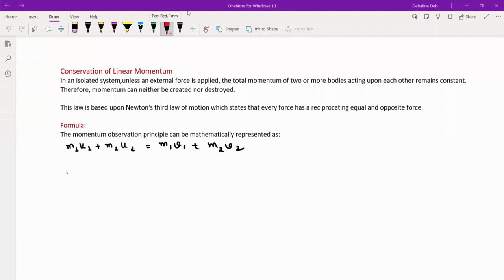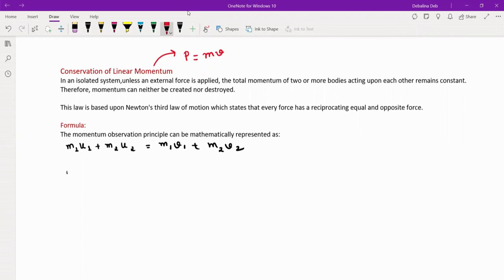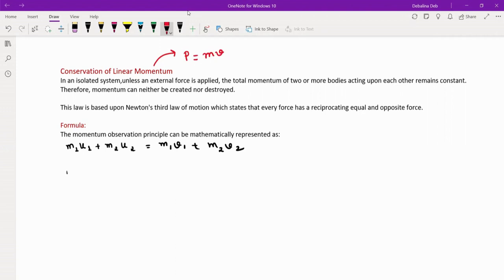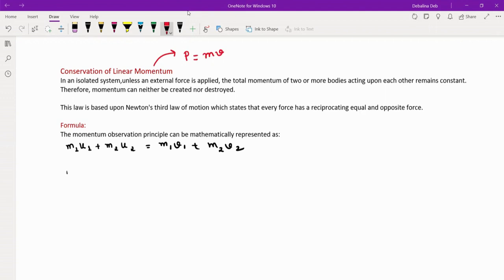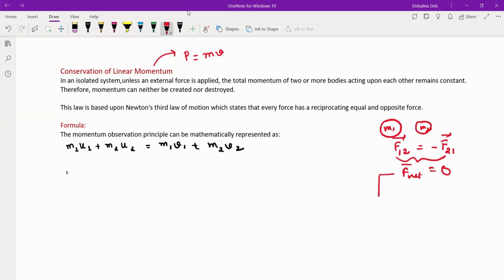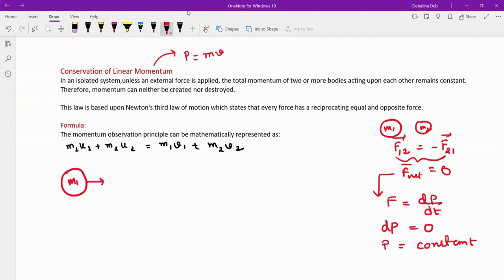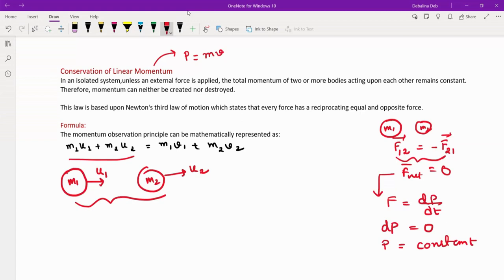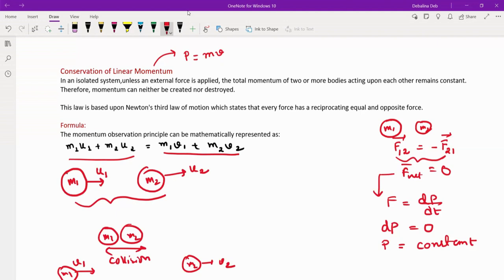Law of Conservation of Linear Momentum | Laws of Motion | JEE, CBSE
We present to you the video lecture on Laws of Motion. 👨🏻‍🎓
Video Lecture by: Debalina (IISc Bangalore)